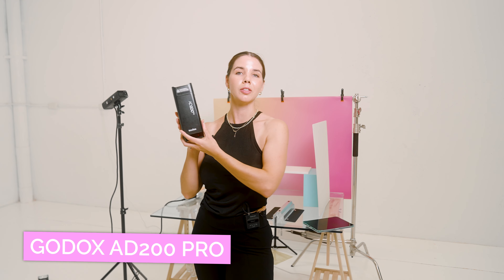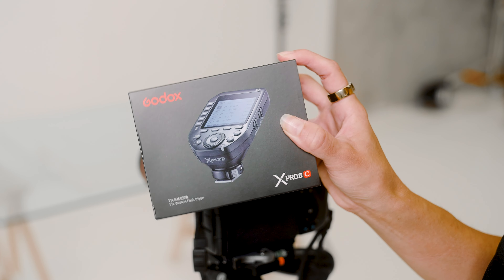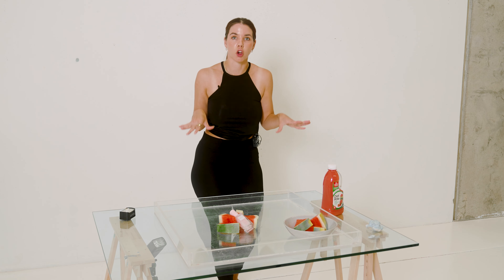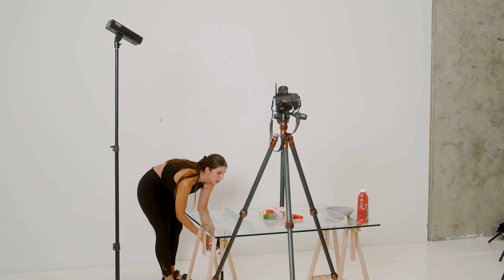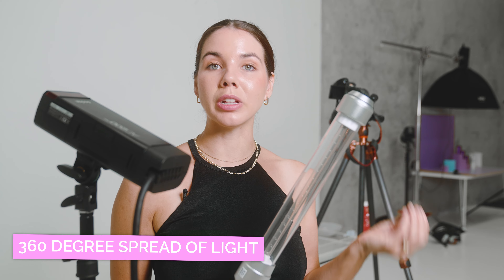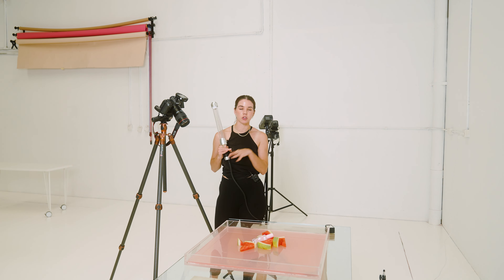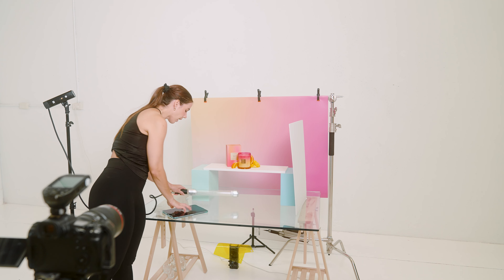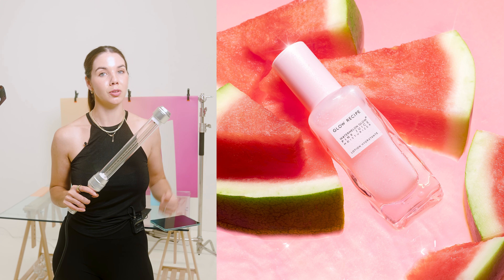Lighting Techniques for Product Photography using the Godox AD200 Pro Lights and AD-S200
COME SAY HI!